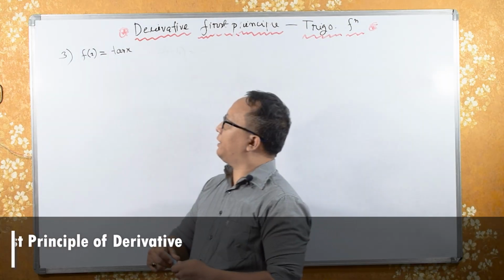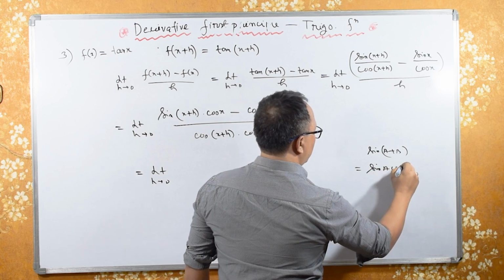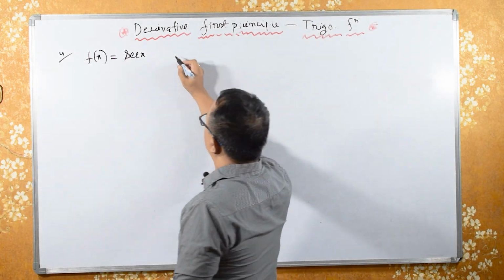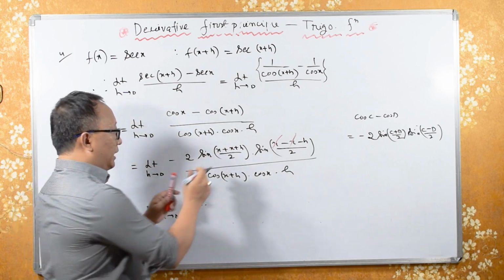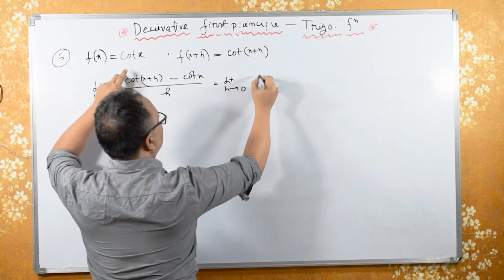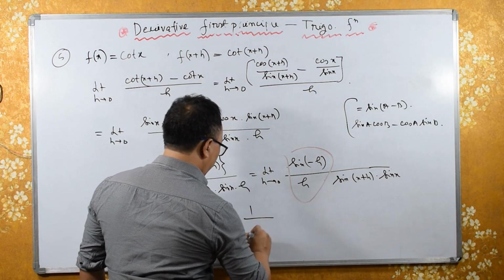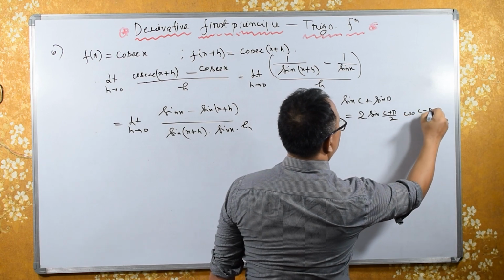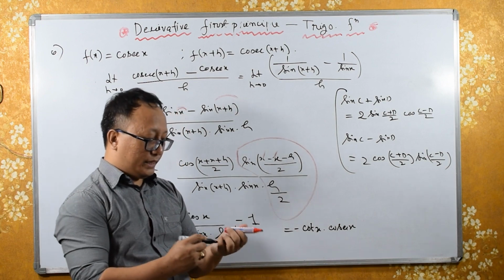First principal of derivative Part-3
First principal of derivative

First principle  derivative of  F(x) = tanx , 00:02
First principle   derivative of  F(x) = secx , 07:00
First principle  derivative of  F(x)= cotx ,  12:55
First principle   derivative of   F(x)=cosecx,  18:26